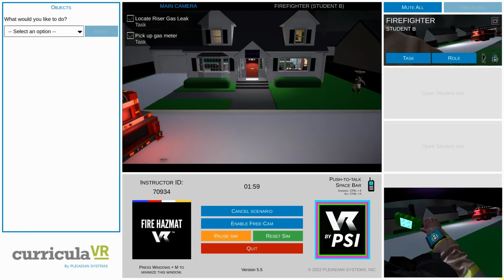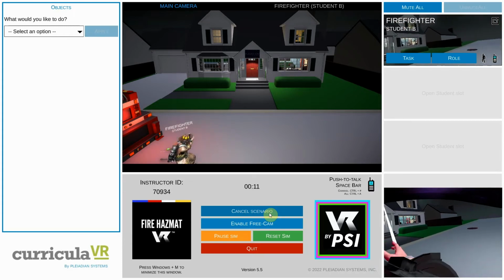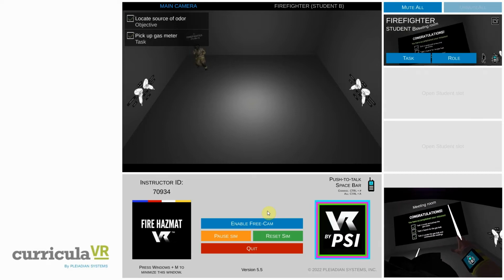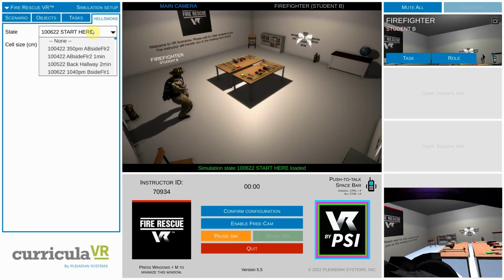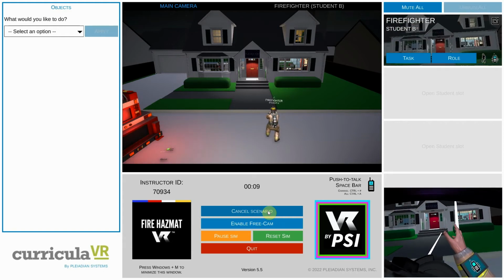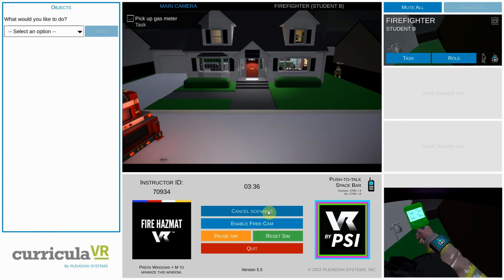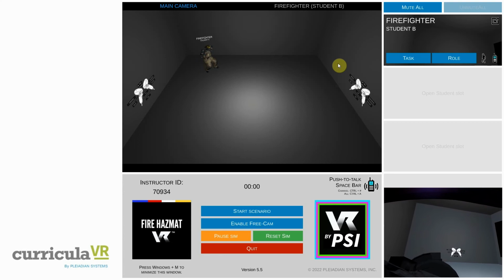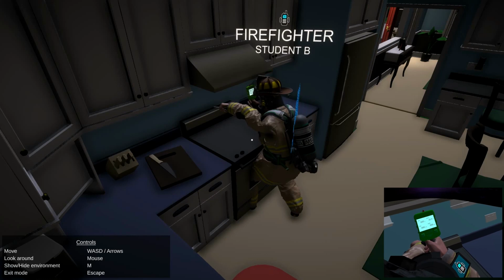10 10 22 CurriculaVR 100722 Build FIRE RESCUE VR TEST EDITED Test2